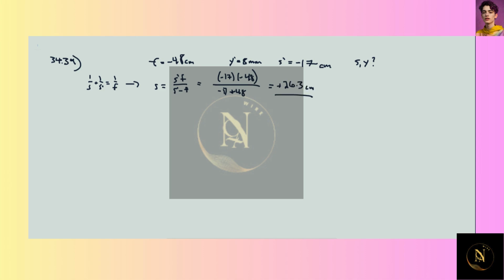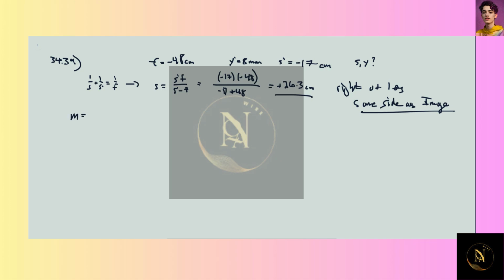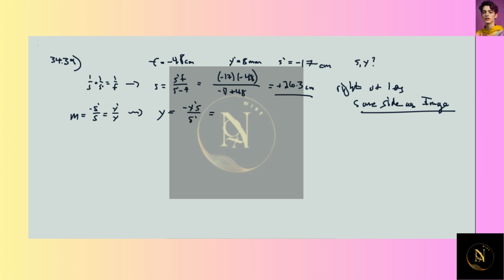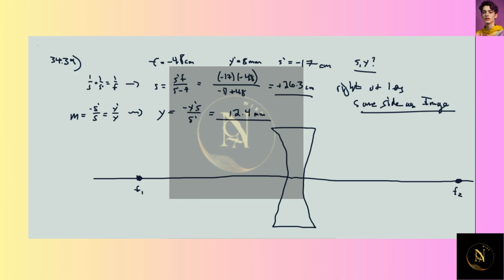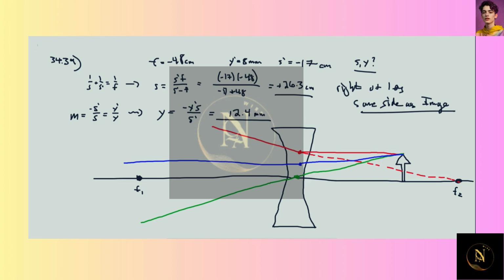Repeat Exercise 34.38 for the case in which the lens is diverging, with a focal length of 48.0 cm.